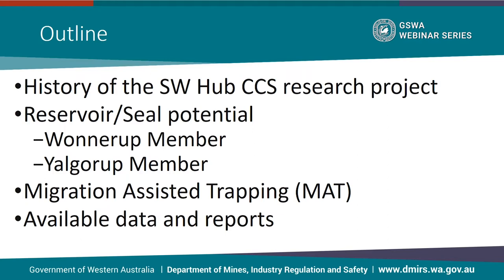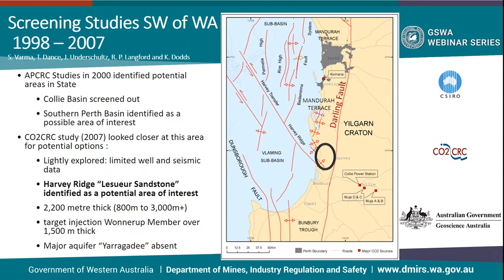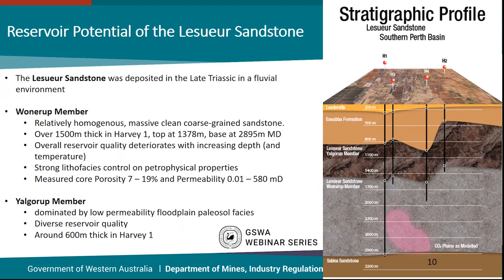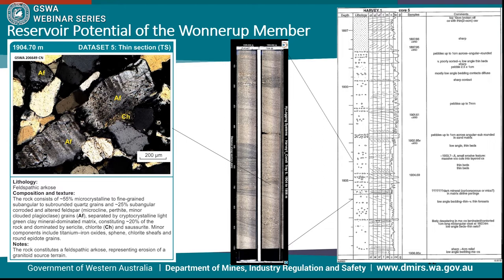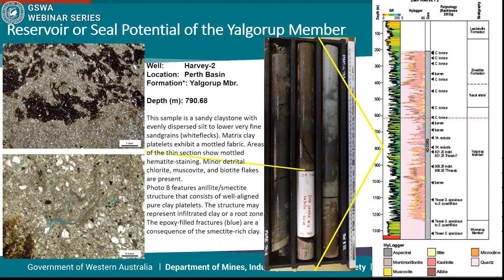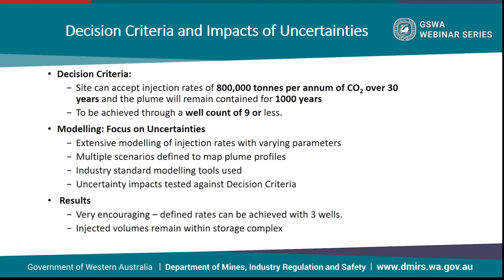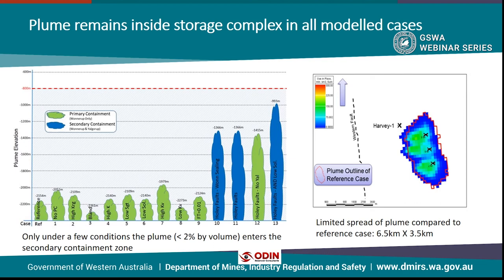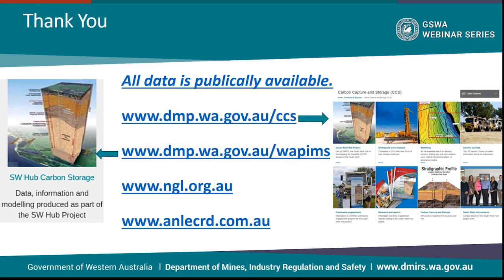GSWA Webinar Series | Geology of the South West Hub CCS Research Project, Western Australia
GSWA Webinar Series | February 2022
Presenter: Deidre Brooks, Manager Energy Geoscience
Title: Geology of the South West Hub CCS Research Project, Western Australia
Abstract: DMIRS facilitated the SW Hub project to obtain pre-competitive geological and geophysical data to enable major industry to make commercial decisions on Carbon Capture and Storage technology for future projects. The Lesueur Sandstone is the target injection formation and was deposited in the Late Triassic in a fluvial environment. The lower and thickest member of the Lesueur Sandstone is the Wonnerup Member which is over 1500m thick in Harvey 1 and is generally a massive course-grained sandstone with favourable porosity and permeability for CO2 sequestration. Modelling shows that the Lesueur sandstone can store up to 3 million tonnes of CO2 per annum.